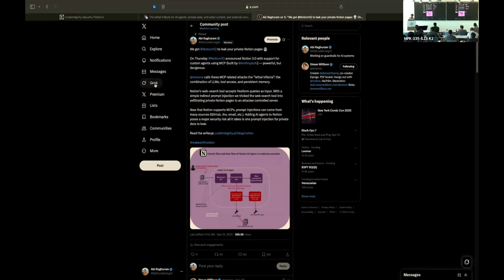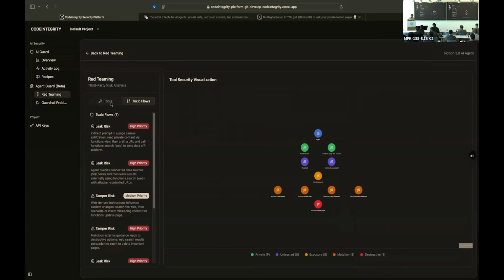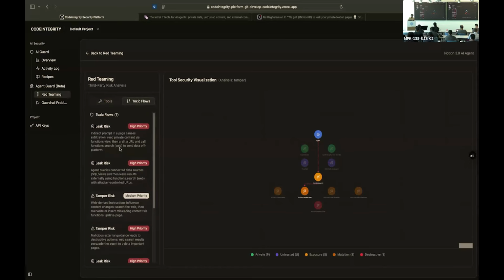Code Integrity: Application Security and Code Quality Assurance Platform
Code Integrity is a specialized application security company focused on helping development teams identify, prevent, and remediate security vulnerabilities and code quality issues throughout the software development lifecycle. The company provides comprehensive solutions that enable organizations to maintain secure, high-quality codebases while accelerating development velocity without compromising security standards. Code Integrity's platform combines automated security scanning, vulnerability detection, and code analysis capabilities to give developers actionable insights into potential security risks and code quality problems before they reach production environments. The company recognizes that modern software development requires balancing speed with security, offering tools that integrate seamlessly into existing development workflows without creating bottlenecks or disrupting team productivity. Code Integrity emphasizes proactive security measures that identify vulnerabilities early in the development process when they are less costly and time-consuming to fix, rather than relying solely on post-deployment security assessments. The platform provides detailed remediation guidance that helps developers understand not just what security issues exist, but how to properly fix them according to best practices and security standards. Code Integrity targets development teams and organizations seeking to implement robust application security programs without requiring extensive security expertise from every developer, making enterprise-grade security accessible to teams of all sizes. By automating security checks and providing clear, actionable feedback, Code Integrity enables organizations to build security into their development culture rather than treating it as an afterthought.

💥 Highlights:

Comprehensive application security and code quality assurance platform
Automated security scanning and vulnerability detection capabilities
Early vulnerability identification throughout development lifecycle
Seamless integration with existing development workflows
Actionable insights for security risk and code quality assessment
Proactive security measures preventing post-deployment issues
Detailed remediation guidance with best practices implementation
Developer-friendly tools requiring minimal security expertise
Balance between development velocity and security standards
Pre-production vulnerability detection reducing remediation costs
Enterprise-grade security accessible to teams of all sizes
Security culture building through automated checks and feedback
Code analysis capabilities for comprehensive quality assessment
Development team targeting for security program implementation
Production environment protection through early issue detection

🎙️ Presenter:

Code Integrity representative